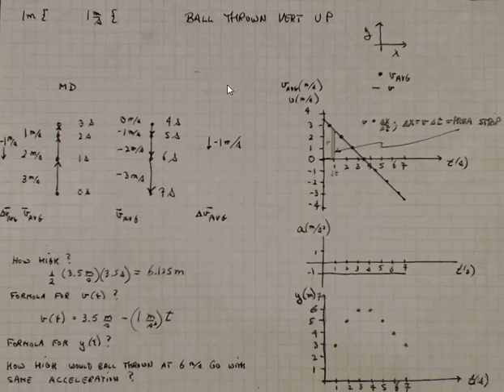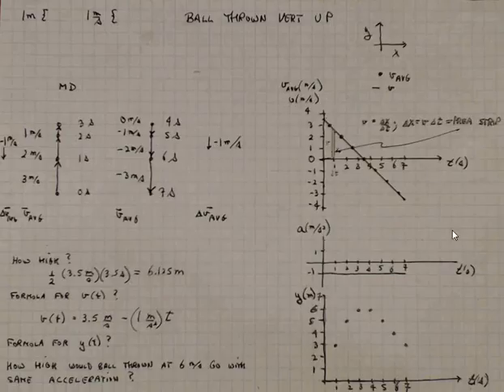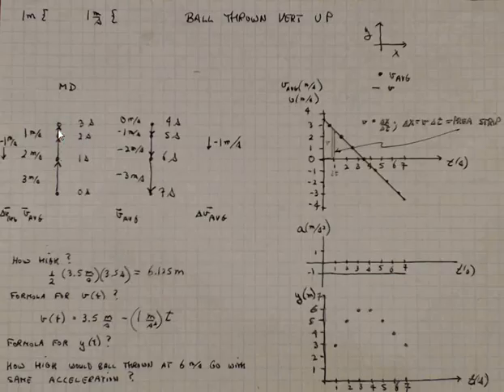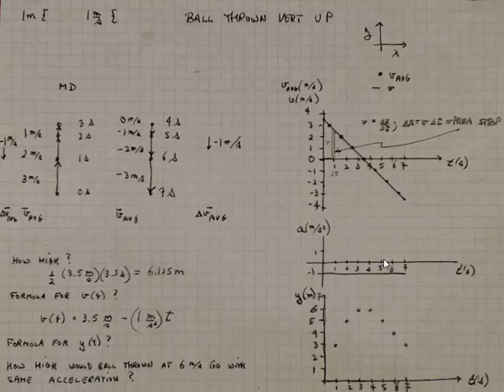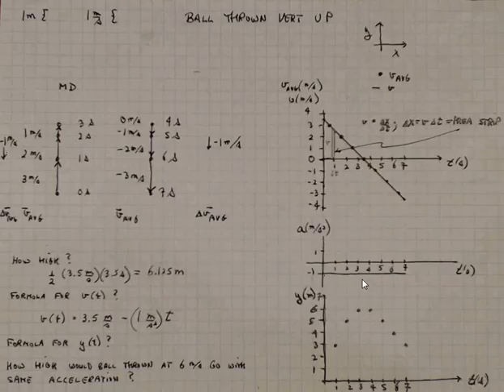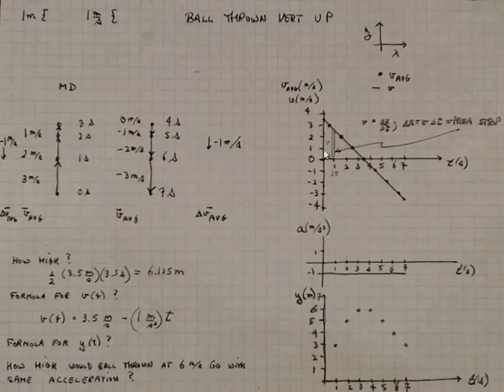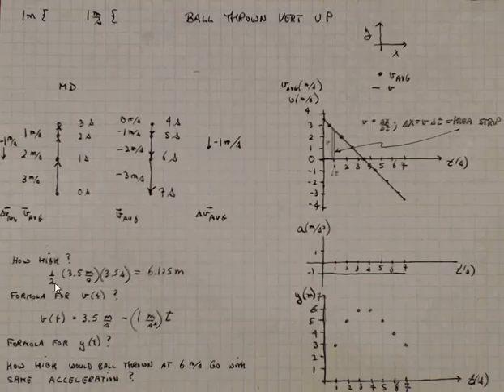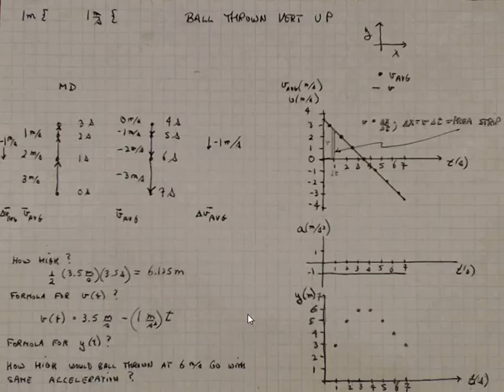ball thrown up MD v a y vs t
motion diagram & y(t), v(t) and a(t) plots vs time for a ball thrown vertically up.